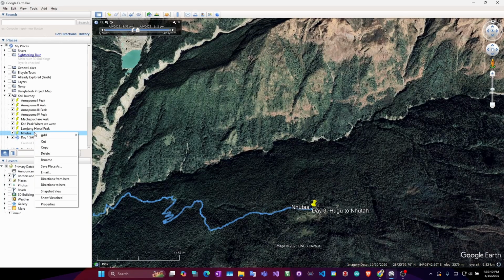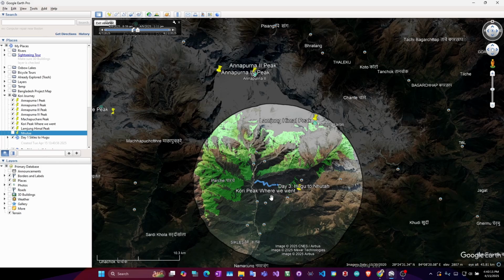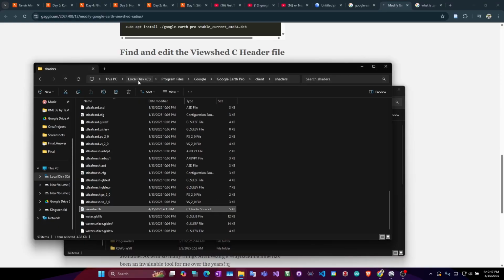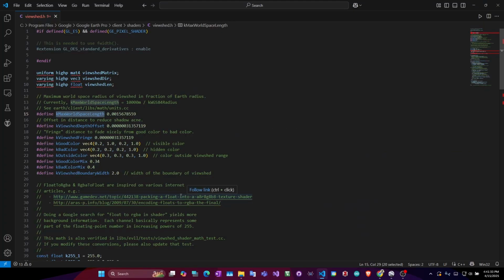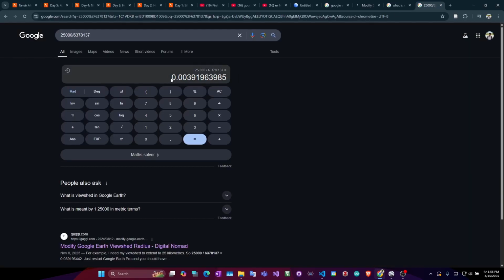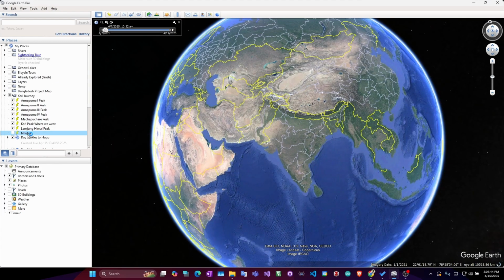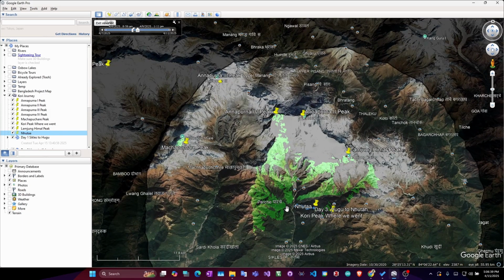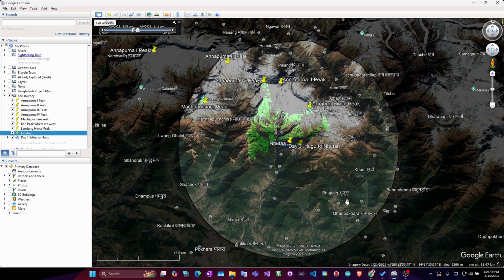How to Change Viewshed Radius in Google Earth Pro Desktop (Changing Viewshed Radius of Google Earth)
(Accessed on 15 April, 2025)

In this quick and easy tutorial, learn how to change the viewshed radius in Google Earth Pro Desktop from the default 5 KM to a custom range like 25 KM or more! This is especially useful for visibility analysis, line-of-sight planning, and GIS-based research projects.